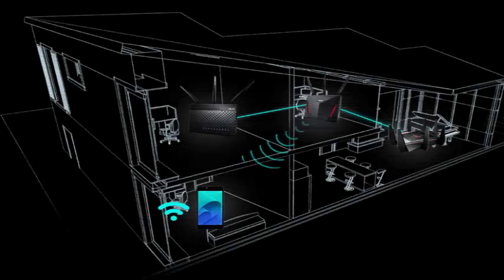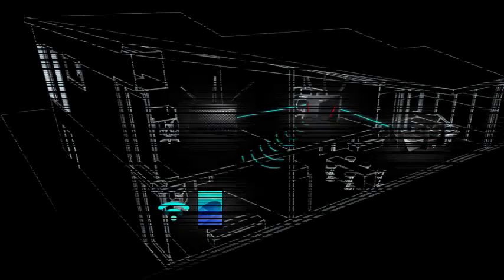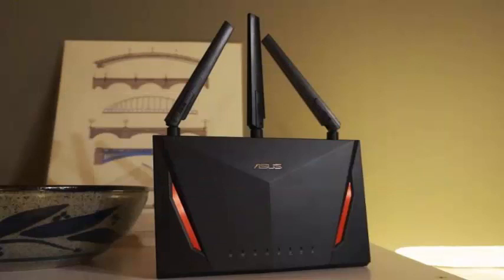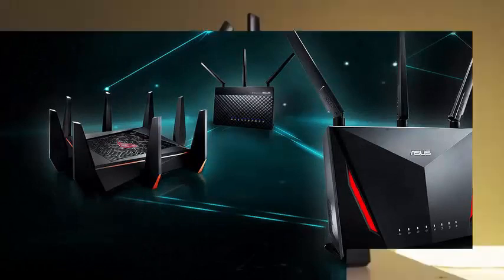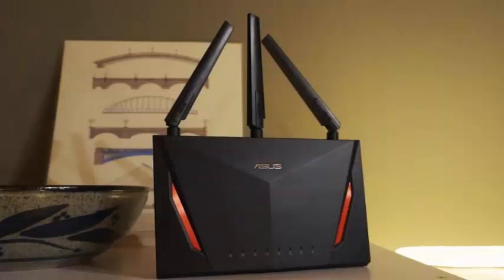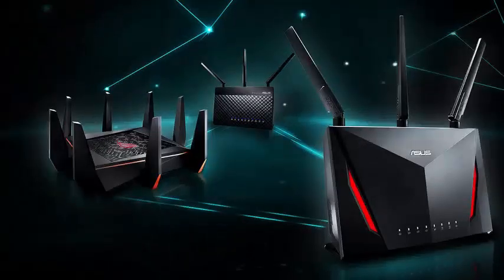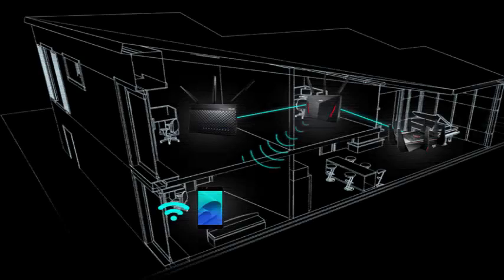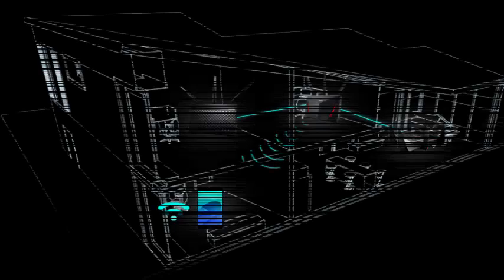New software that converts old Asus routers into points in a mesh network.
Eero should probably look over his shoulder because a new piece of Asus software could do it and other boutique mesh routers seem super obsolete. Asus, which makes some of the best standard routers available, announced today AiMesh, a new software that converts old Asus routers into points in a mesh network. That means it's now easier to cover your home with a sweet and sweet wi-fi connection. Mesh networks have been fashionable at crowdfunding sites in recent years. After a brief period, we suddenly had a variety of products available from startups like Eero and Luma and creators of established routers such as Netgear. Even Amplifi, a large business-level provider, got into the act.

Mesh networks work as a better version of the previous router and range extender settings. One router is placed near the modem and the others are placed at optimal points in the house, which provides higher speeds. Asus, notably, has not climbed the mesh network train until now, but the summary promises, and the large number of available routers, make it instantly more attractive than any other mesh network currently available. That's because Asus does not require you to buy a completely new configuration. Instead, you can take your old Asus router whenever it is compatible and install the AiMesh software. So all it needs is a second compatible router and it has a mesh network that according to Asus is four to five times faster than the comparable configurations of its competitors in particular, Asus does not mention specific competitors.